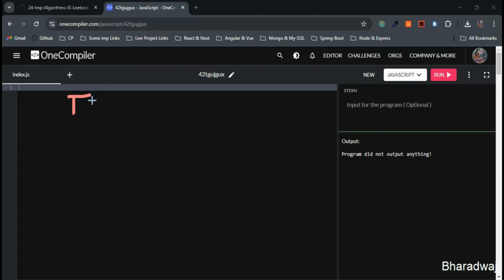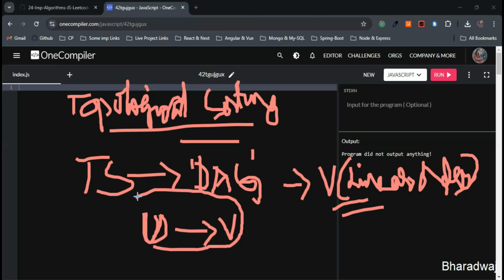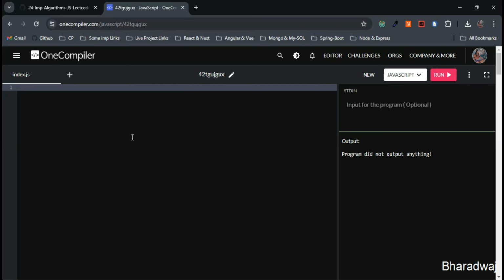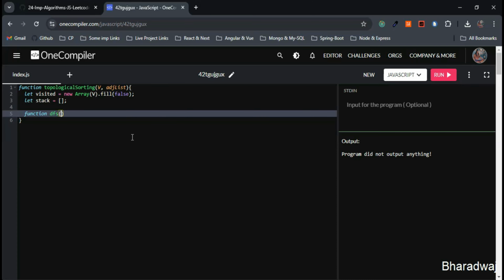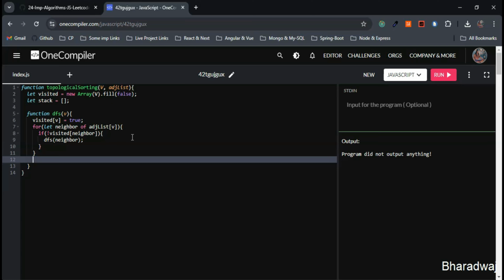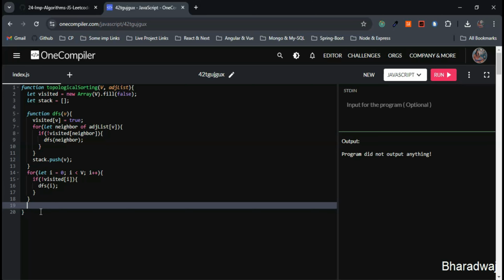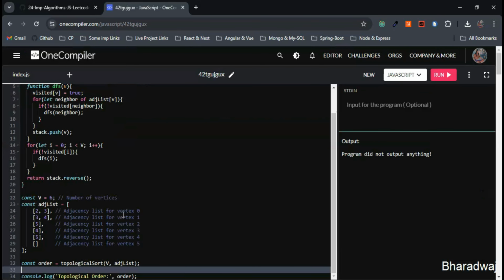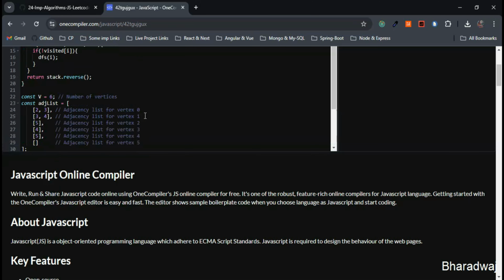22. Topological Sorting : JAVASCRIPT